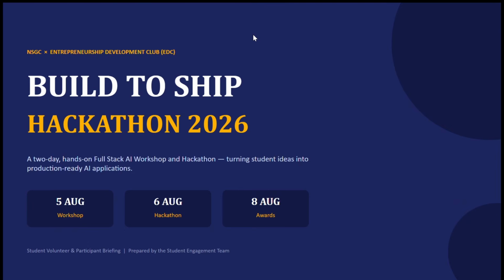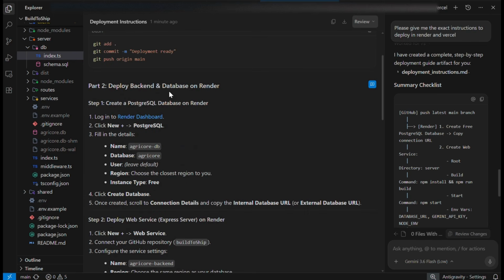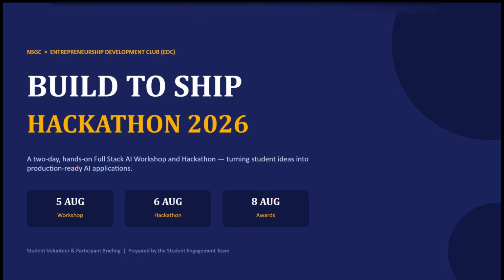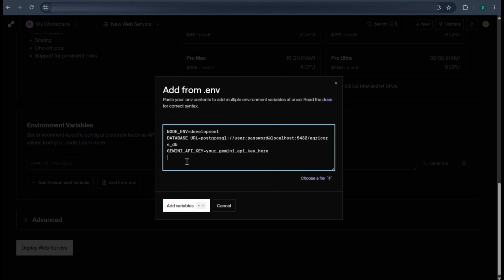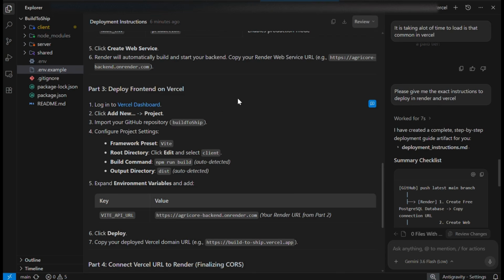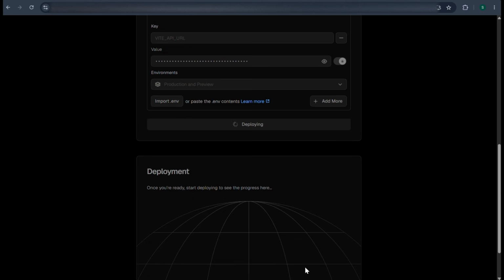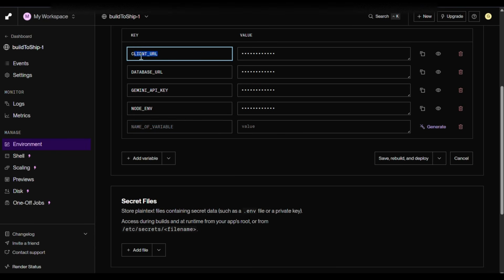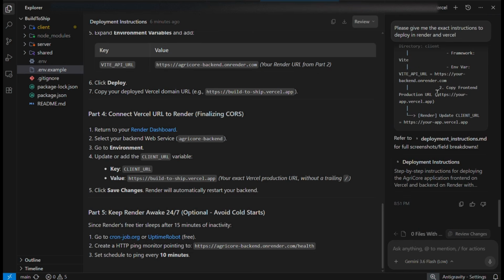Stop Deploying Your Full Stack Apps Wrong! (Use Render + Vercel)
In this video, I'll walk you through deploying your full-stack application step by step! We'll host the backend API on Render and the frontend on Vercel.

Perfect for MERN stack, Node/React, or any frontend/backend split project!

🛠️ Tools Used:

Backend: Render

Frontend: Vercel

Code Hosting: GitHub

📌 Timestamps:

00:00 Intro

01:15 Render Backend Deployment

05:30 Vercel Frontend Deployment

09:00 Connecting Everything & Fixing CORS